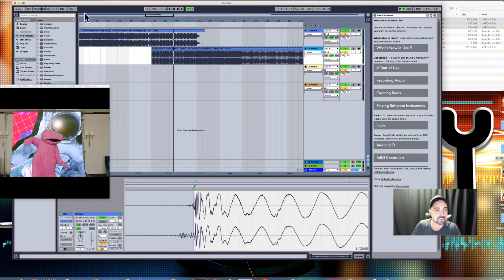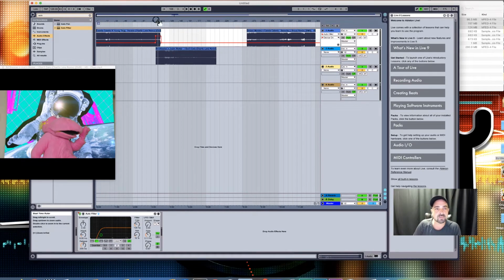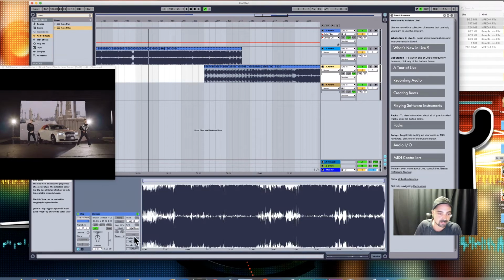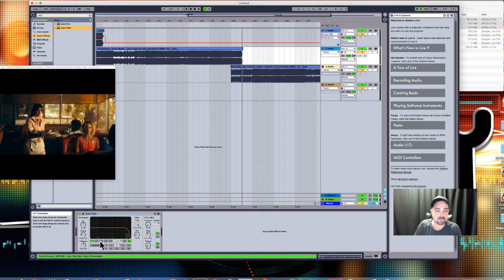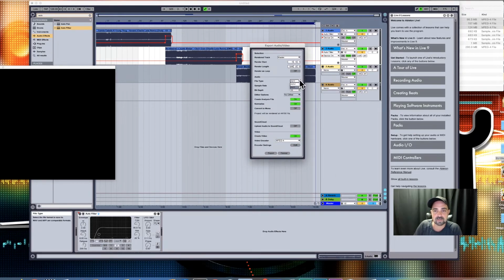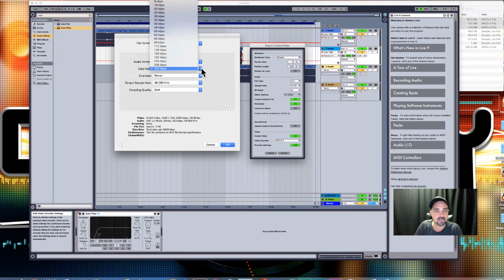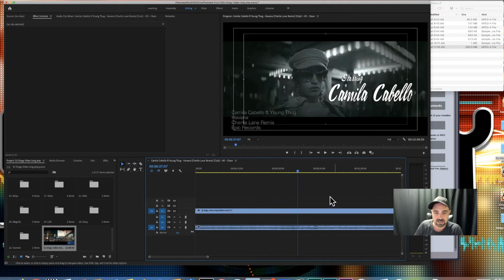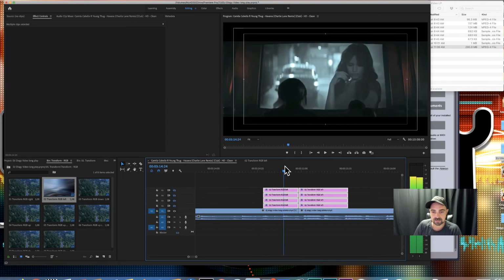How To Make A Music Video Mixtape (Part 1 Ableton)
In This lesson I go over 1 way to make a Music Video mix show long play for a video set or for a "Mix Tape" type scenario